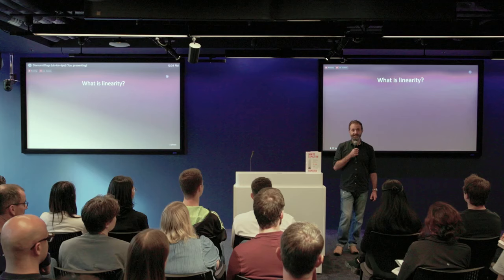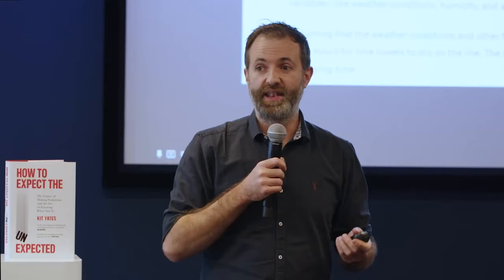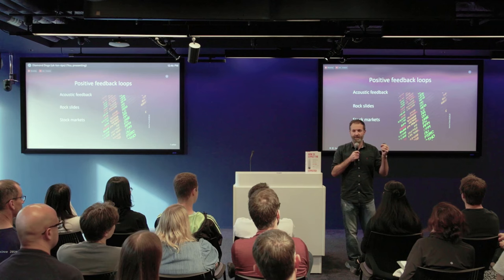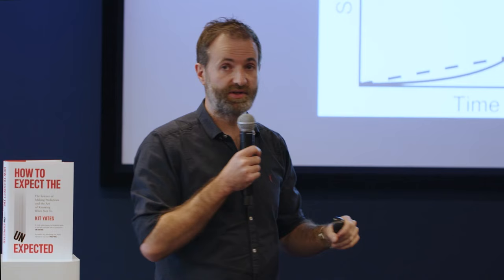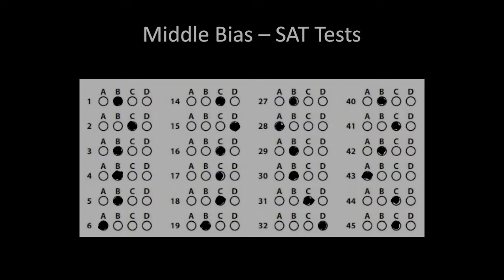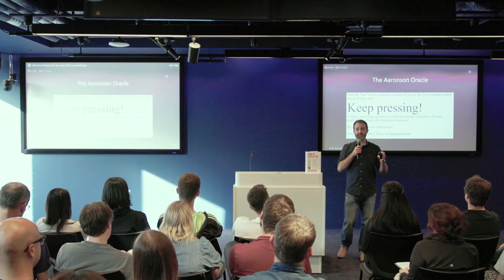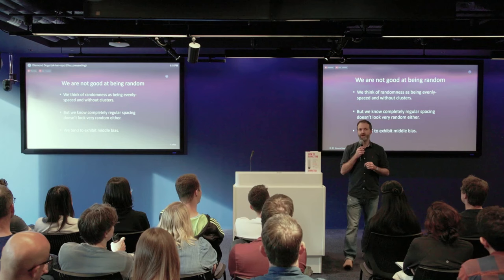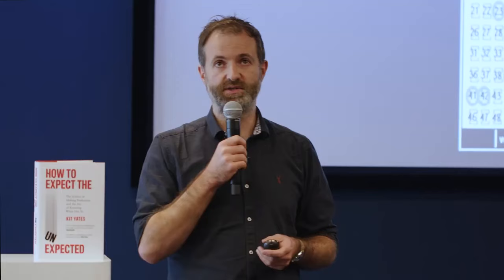Kit Yates | How to Expect the Unexpected | Talks at Google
Author and mathematician Kit Yates discusses his recent book How to Expect the Unexpected: The Science of Making Predictions―and the Art of Knowing When Not To, a guide to understanding the surprising science that undergirds our predictions—and how we can use it to our advantage.

Kit Yates is a senior lecturer in the Department of Mathematical Sciences and co-director of the Centre for Mathematical Biology at the University of Bath. He completed his PhD in mathematics at the University of Oxford.

Author of The Maths of Life and Death, a Sunday Times Science Book of the Year, and now How to Expect the Unexpected, he has been praised for the accessible and clear way he writes about the influence of math in our everyday lives.

Kit is one of the core scientists that forms Independent SAGE, providing independent scientific advice to policy makers and the public on covid throughout the pandemic. He is a prominent commentator on the role of mathematics in society writing regularly for the Guardian and the independent and a range of other media outlets. He regularly appears on radio shows like the BBC’s More or Less, and Inside Science as well as on TV news shows and documentaries.

Moderated by Duncan Manhattan.